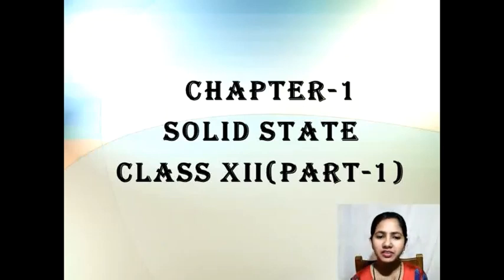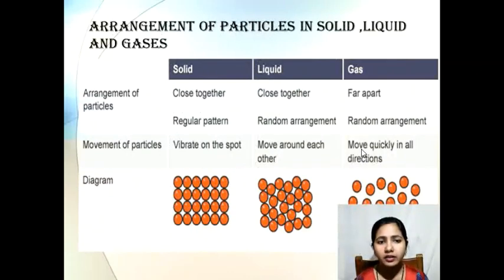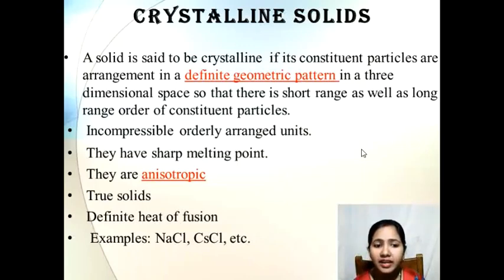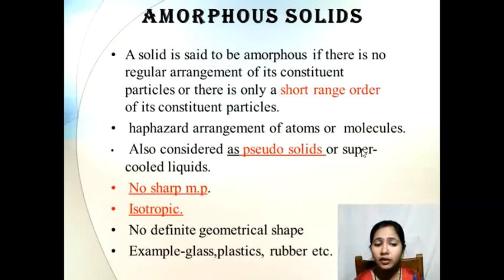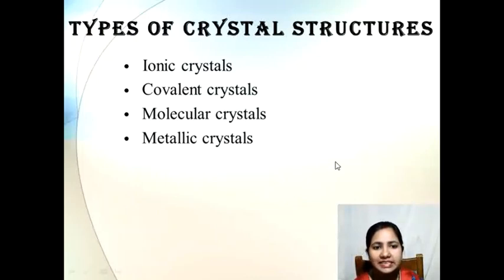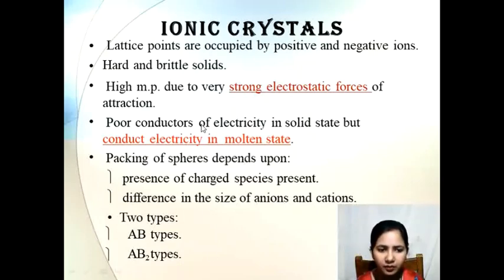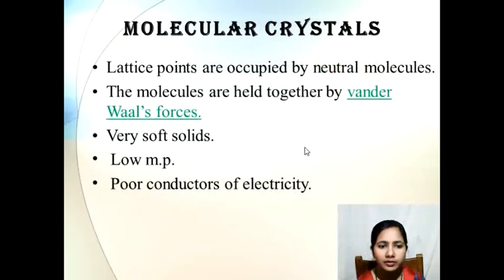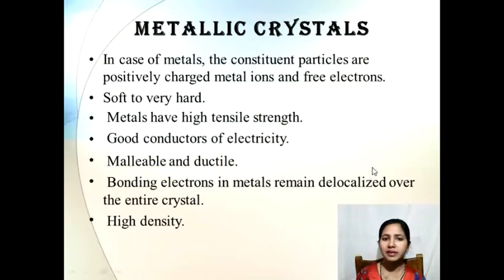SOLID STATE PART-1 CLASS 12 CHEMISTRY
CBSE CLASS 12 CHEMISTRY,CHAPTER-1 SOLID STATE (PART-1)